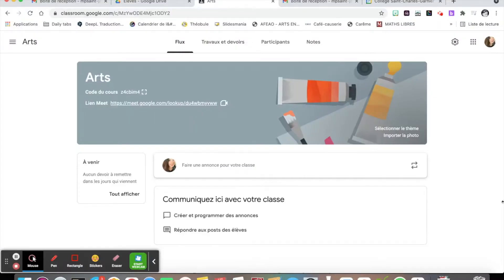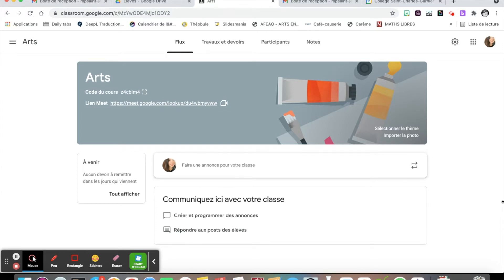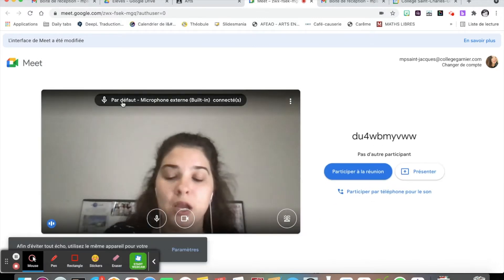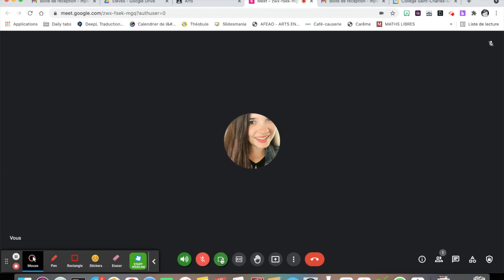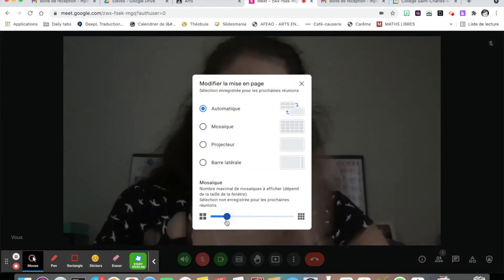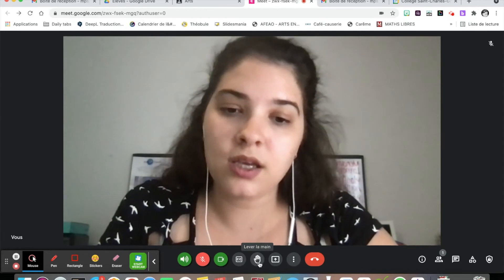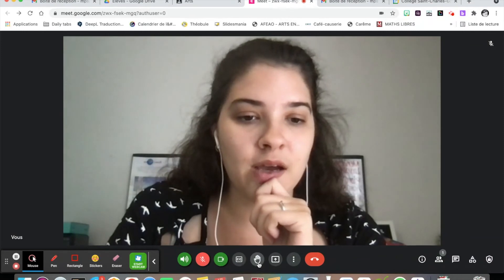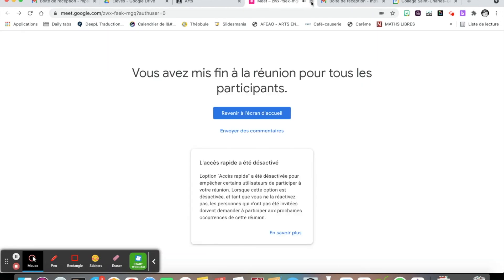Tutoriel techno: Meet